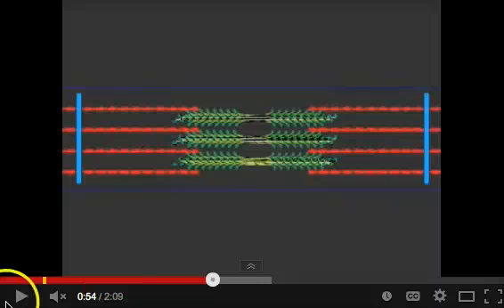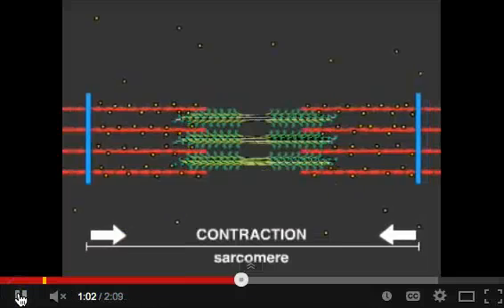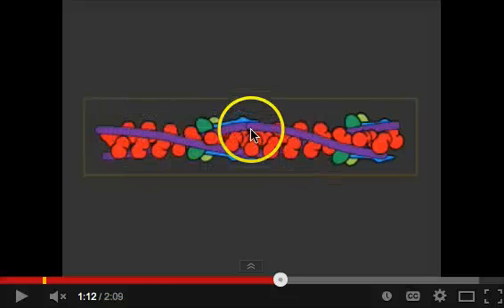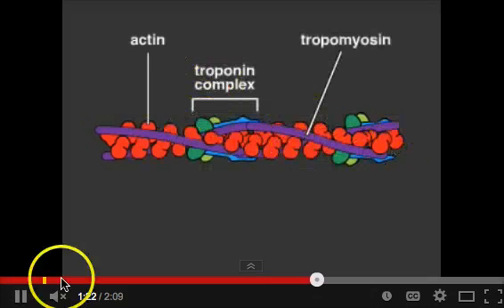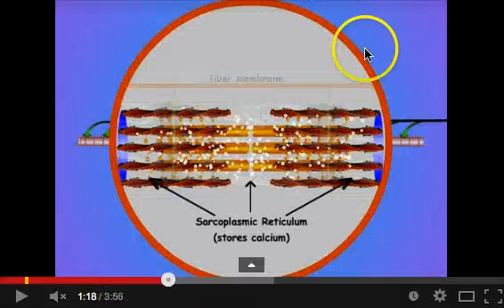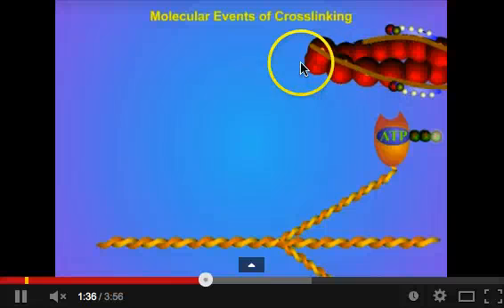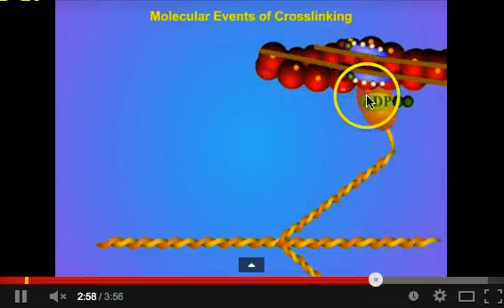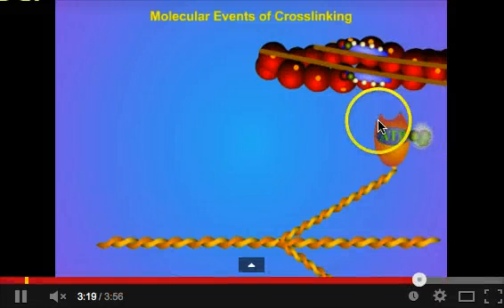Ms Froehle's ActinMyosin Explanation